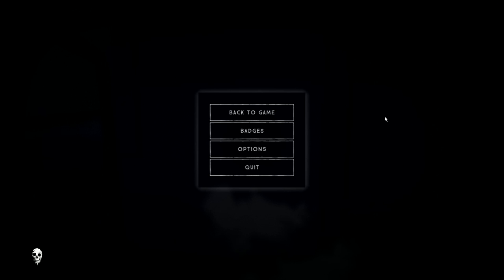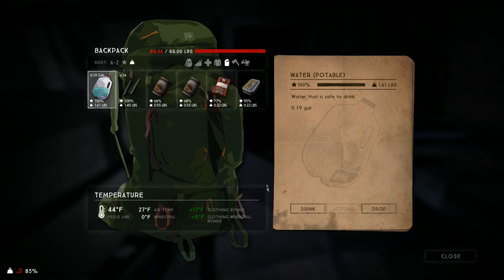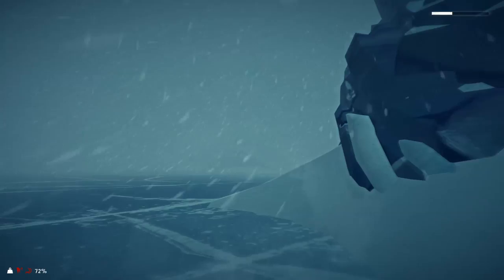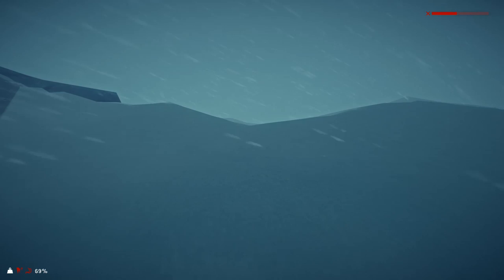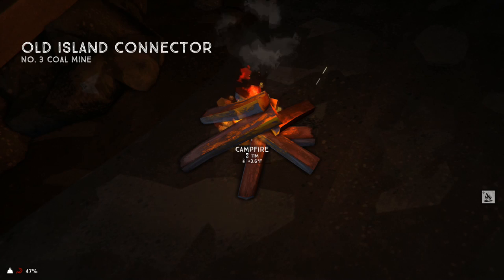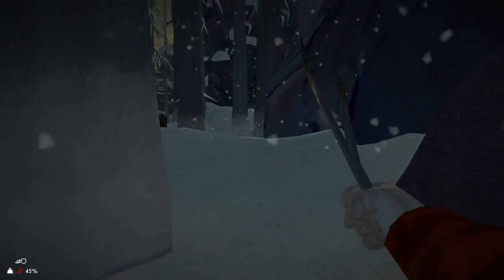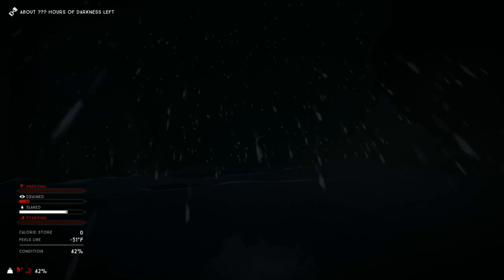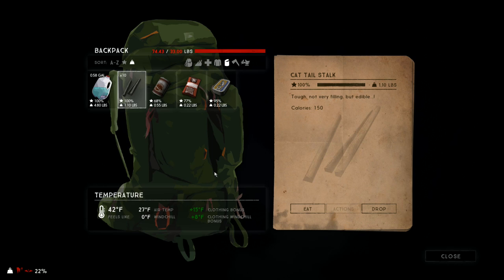Let's Play The Long Dark - Interloper - S1E11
Let's Play The Long Dark Interloper Sandbox v.365 -- Mother nature will kill me sooner rather than later. The question is how she will do it. Welcome to Interloper, Hinterlands ultra hardcore survival mode for my Let's Play The Long Dark series. The loot is sparse, the predators are vicious, the weather gets worse, until something eventually kills me. Sounds like fun to me!

Let's Play The Long Dark Interloper v.365. This update introduces several new features and changes to content, outlined below. A full changelist can be found at the end of this message.

Let's Play The Long Dark New Difficulty Mode:

New Experience Mode: Interloper

Added a new Experience Mode: Interloper. Interloper is a highly challenging mode that focuses on self-sufficiency in survival. It is the most “extreme” of the Experience Modes for the following reasons:

* The world becomes more hostile to you as you play. Global temperature drops, wildlife and fuel resources become more scarce, and Blizzards become more frequent.

* There are no Rifles in the world.

* Apart from the Hacksaw and Hammer, which spawn rarely in the world, you need to create all your own improvised tools (ex. Hatchets, Knives, etc.).

* The best Clothing and Food items do not spawn.

* Wolves are more rare, but also more deadly.

* Wildlife becomes more rare over time.

Let's Play The Long Dark Features:

NEW FEATURES

* Added new Experience Mode: Interloper

* Added new Challenge: Hunted, Part 2

* Added full First-Person Presence for Light Sources: Flare, Torch, Brand, Lantern, Matches

* Added Beachcombing Gameplay

* Added Archery Skill

* Added Mending Skill

* Iteration on “World Decay” systems across all Experience Modes, focused particularly on: global temperature, weather patterns, wildlife presence, blizzard frequency, and fuel resources

* Iteration on Feats system; players now activate a limited number of unlocked Feats per Sandbox game

Let's Play The Long Dark Tweaks:
GAMEPLAY TUNING

* Tuned Snow Shelter dismantling resources

* Hacksaws can now be used to harvest Saplings and Tree Limbs

* Updated the Bed and Bedroll interfaces to support Passing Time as well as Rest

* Enabled Users to view status overlay when Rope Climbing - but not the radial menu

* Tuned Hacksaw per-use decay rate

* Fixed Decoy exploit; Wolves will no longer make an easy target!

* Cooking Fish now produces a small amount of Lamp Oil (varies based on Fish type and weight)